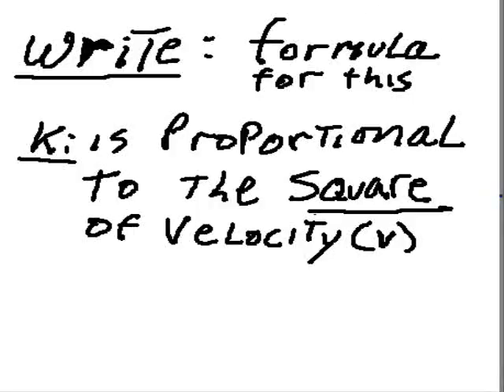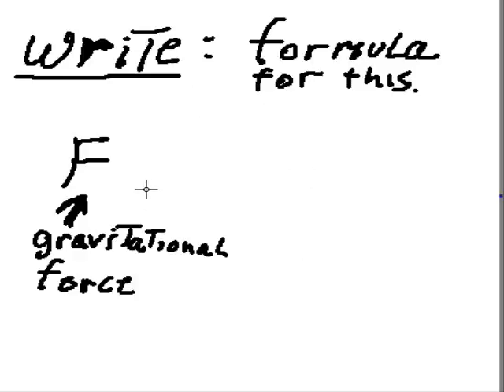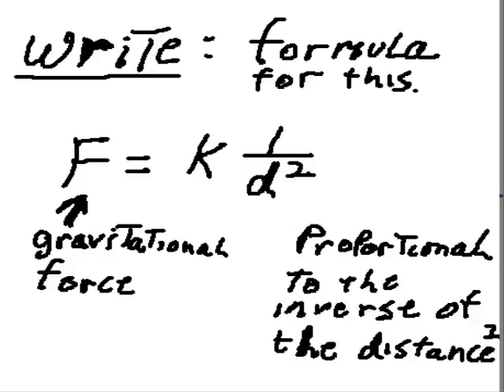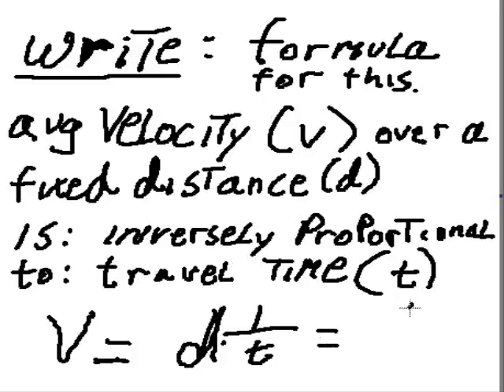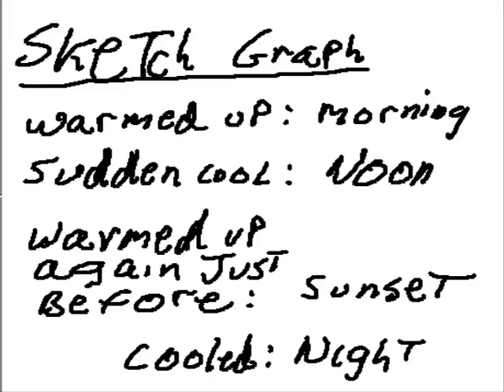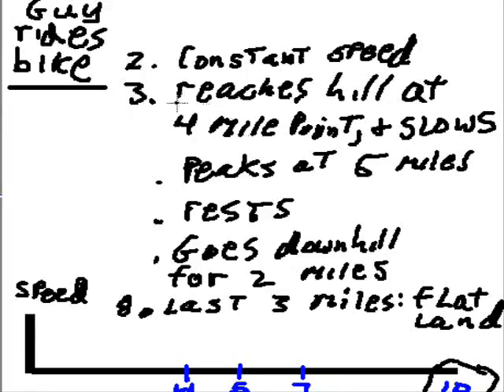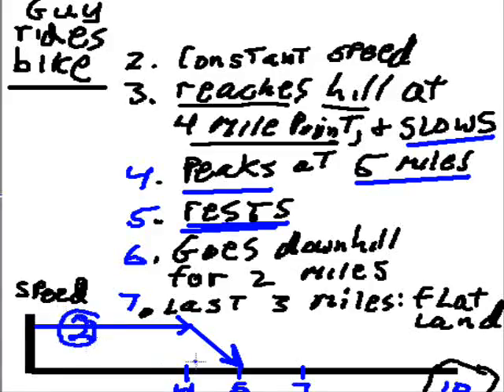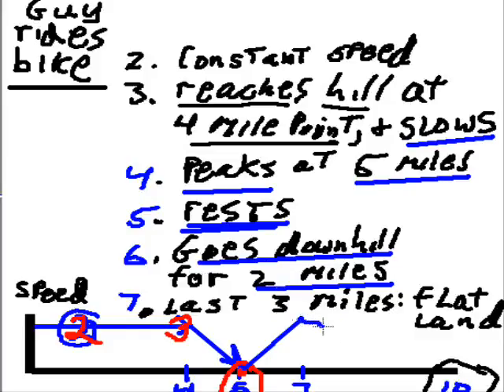Calculus functions 1b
continuation of calculus problems concerning functions, their graphs and equation formulation.